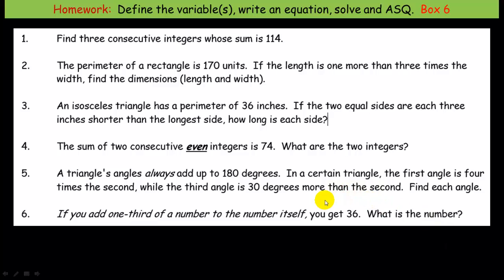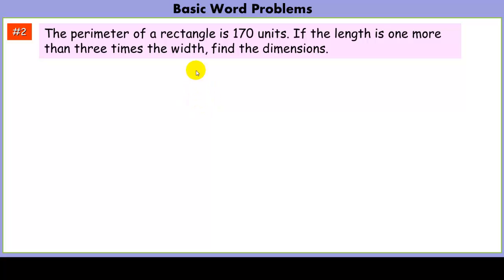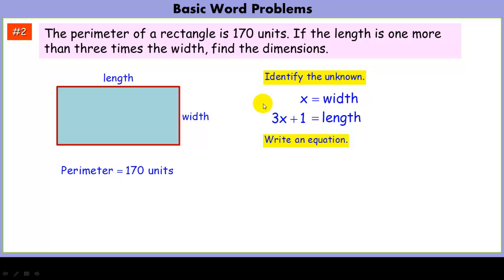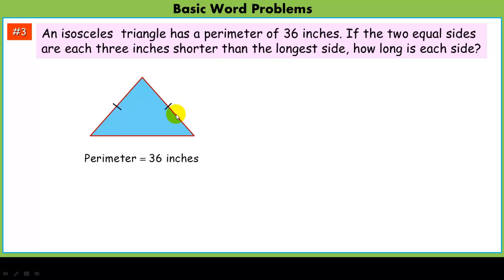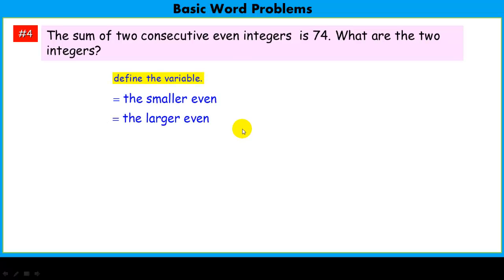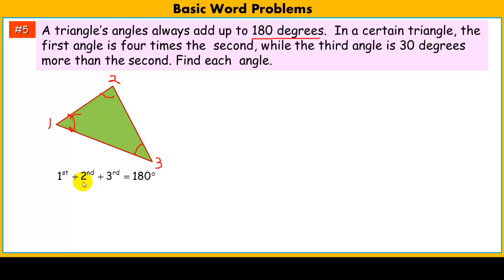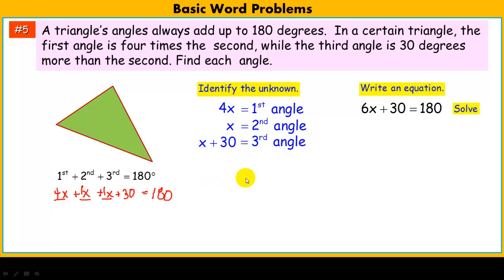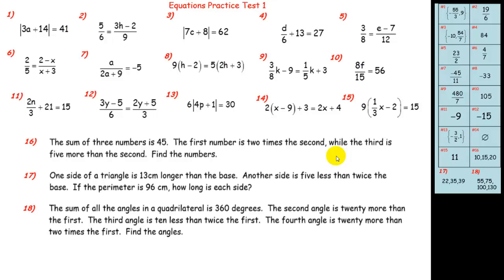Word Problems on the Study Guide #1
Worked out problems from the Solving Equations Study Guide-Practice test.